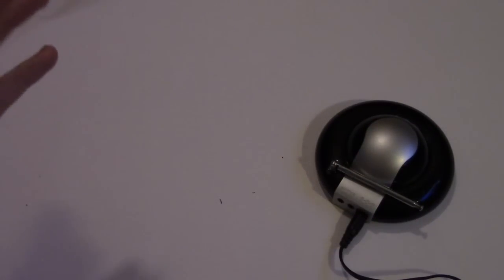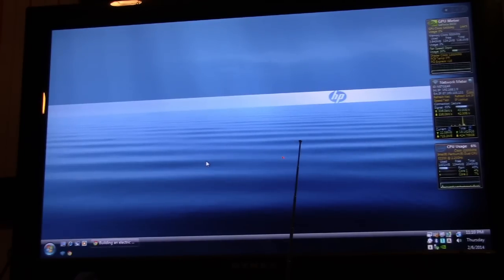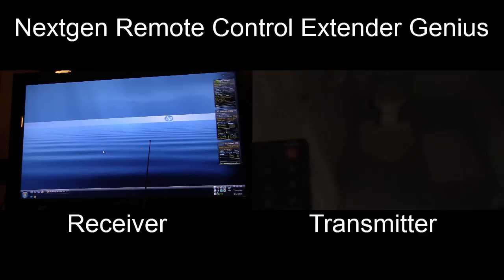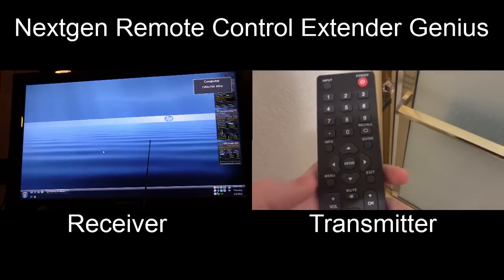Nextgen Remote Control Extender Genius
. Remote control extenders provide a means to extend the range of your IR remote control. Most just repeat the IR signal sent from the remote through a transmitter to a receiver where the device being controlled is. With the Nextgen Remote Control Extender Genius, the remote control itself becomes an RF remote directly communicating with the receiver.

Using a AAA sized RF transmitter (on 433MHz) in place of a battery (a AA using a sleeve) with one of the two 2/3AAA size rechargeables makes it easy. With multiple transmitters, a single receiver with multiple emitters can be used to control multiple devices. _